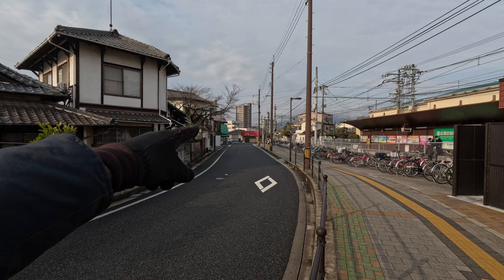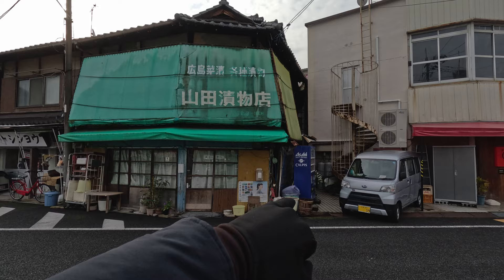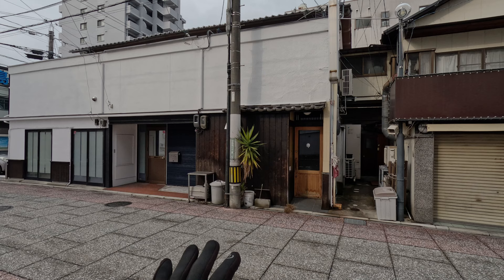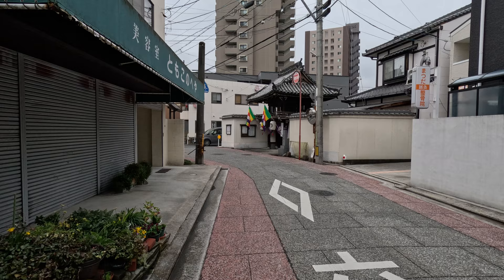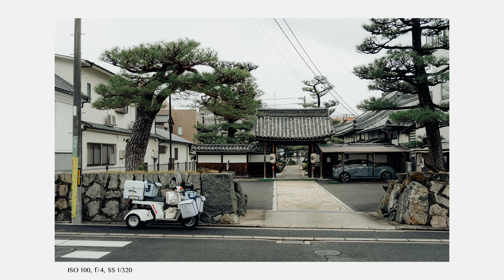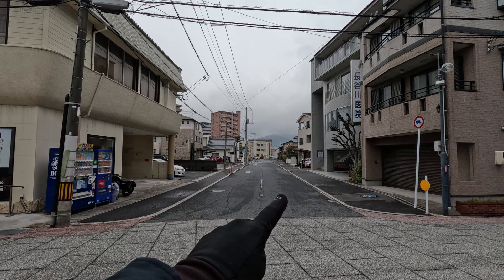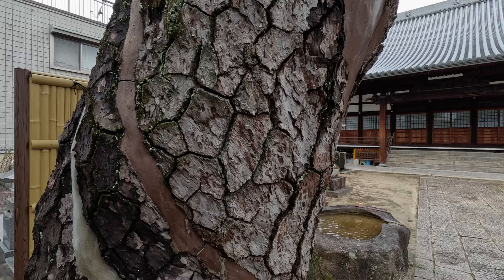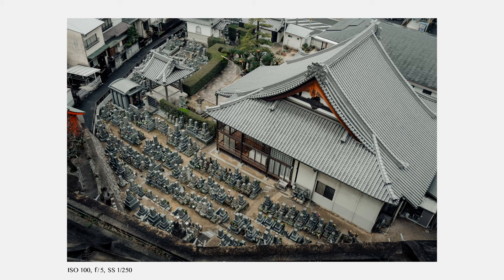35mm Cloudy Photography with Composition Breakdown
🔧 MY GEAR

• My MOST USED Lens
• The BEST Wireless Microphone
• TELEPHOTO PRIME lens - SONY 85MM FE 1.8
• ACTION cam - GOPRO 11
• 2nd favorite PRIME lens - SIGMA 35MM 1.4

00:00 Intro
00:27 POV with live commentary